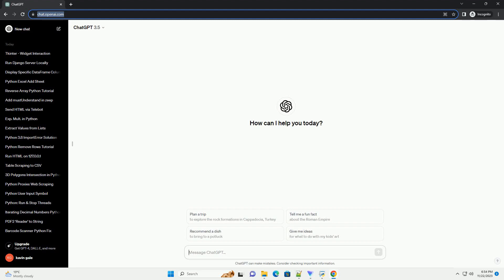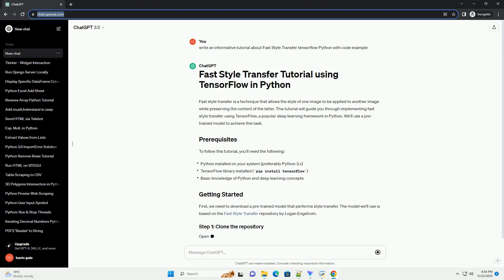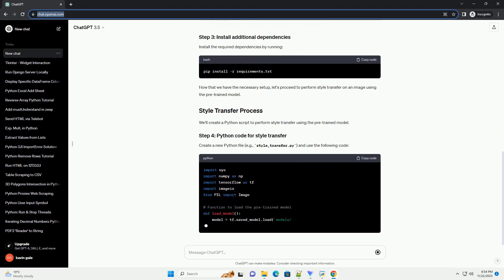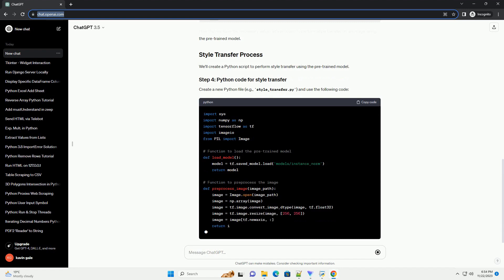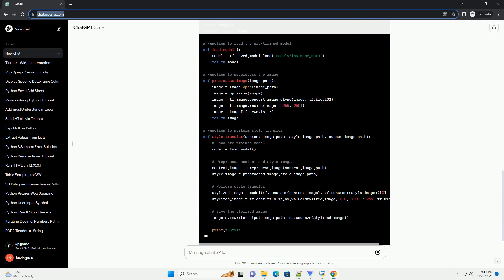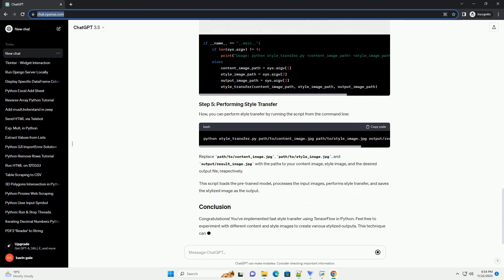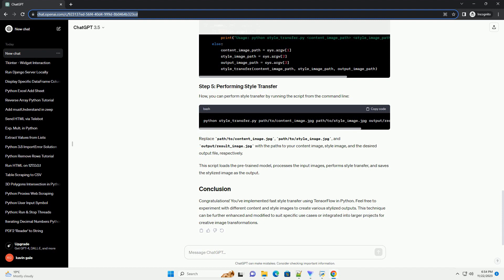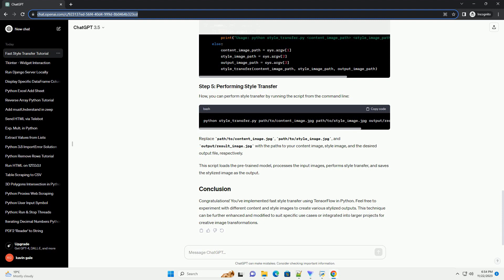Fast Style Transfer tensorflow Python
Fast style transfer is a technique that allows the style of one image to be applied to another image while preserving the content of the latter. This tutorial will guide you through implementing fast style transfer using TensorFlow, a popular deep learning framework in Python. We'll use a pre-trained model to achieve this task.
To follow this tutorial, you'll need the following:
First, we need to download a pre-trained model that performs style transfer. The model we'll use is based on the Fast Style Transfer repository by Logan Engstrom.
Open a terminal or command prompt and run the following command to clone the Fast Style Transfer repository:
Navigate to the cloned repository directory and download the pre-trained model:
This will download the pre-trained models required for style transfer.
Install the required dependencies by running:
Now that we have the necessary setup, let's proceed to perform style transfer on an image using the pre-trained model.
We'll create a Python script to perform style transfer using the pre-trained model.
Create a new Python file (e.g., style_transfer.py) and use the following code:
Now, you can perform style transfer by running the script from the command line:
Replace path/to/content_image.jpg, path/to/style_image.jpg, and output/result_image.jpg with the paths to your content image, style image, and the desired output file, respectively.
This script loads the pre-trained model, processes the input images, performs style transfer, and saves the stylized image as the output.
Congratulations! You've implemented fast style transfer using TensorFlow in Python. Feel free to experiment with different content and style images to create various stylized outputs. This technique can be further enhanced and modified to suit specific use cases or integrated into larger projects for creative image transformations.
ChatGPT